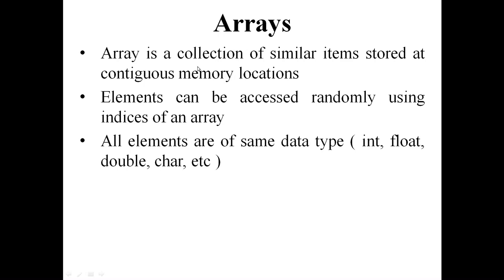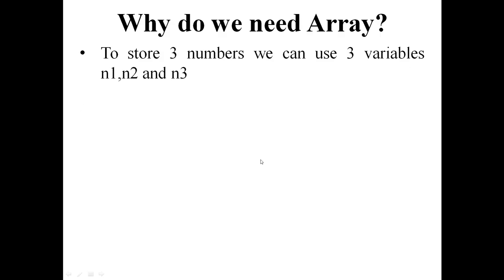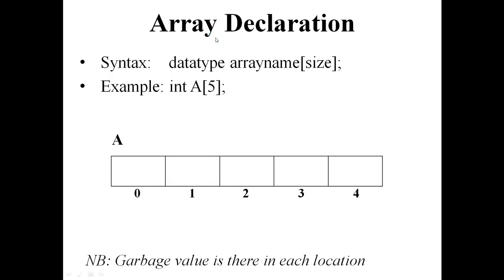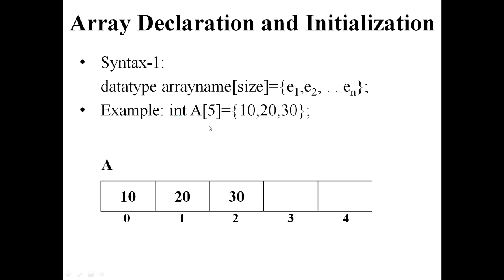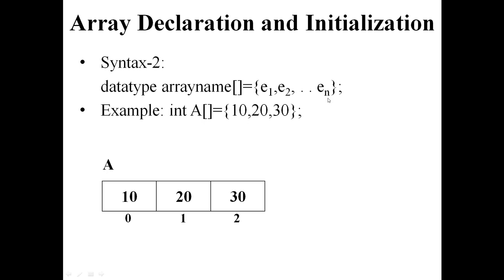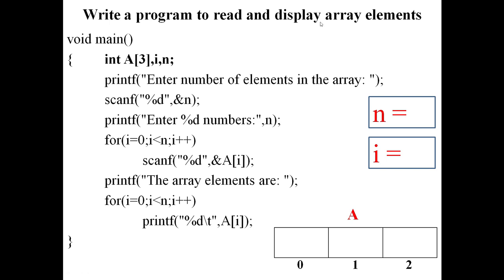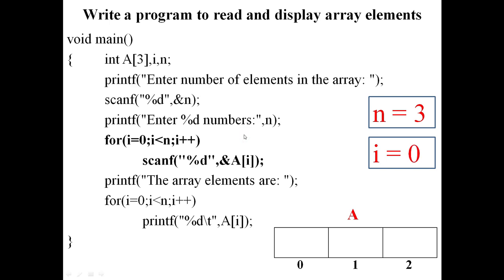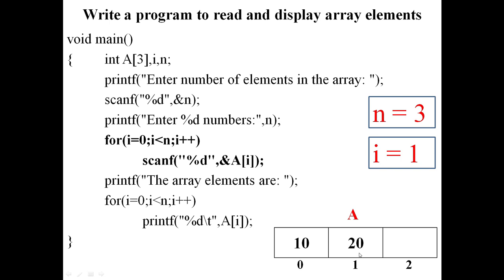1D Array, Examples(including Linear Search)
EST102 - Programming in C - Module 3(KTU 2019 Regulation)